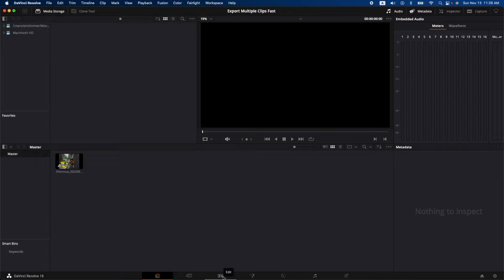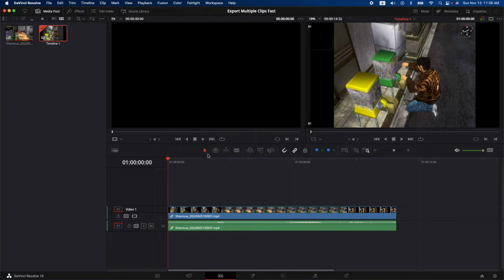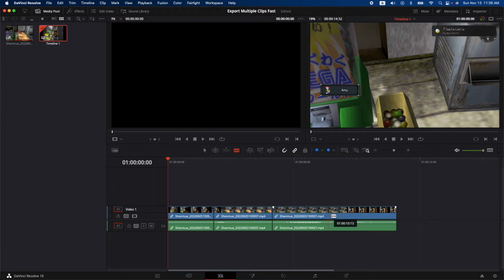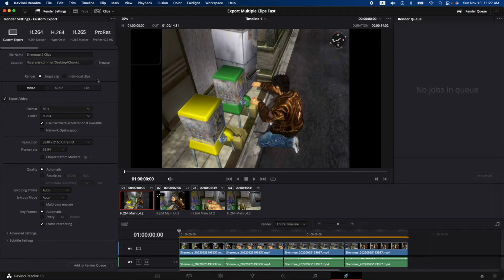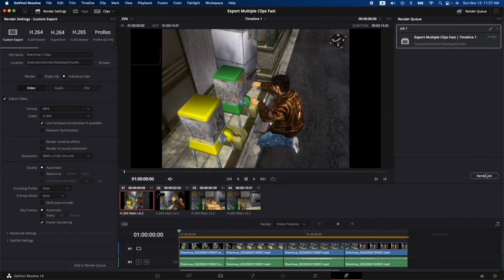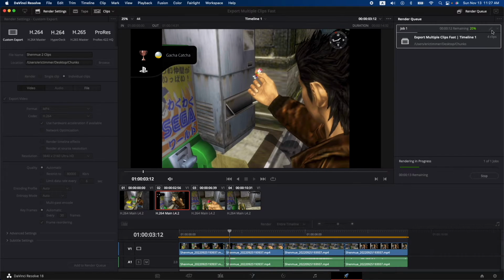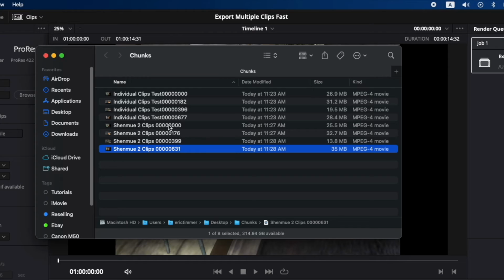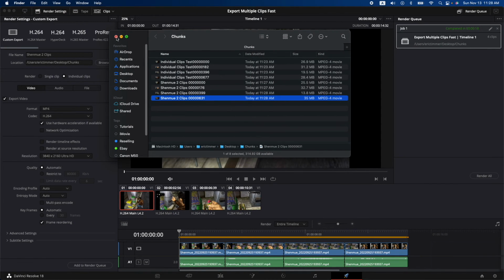DaVinci Resolve Tutorial Export Multiple Videos Clips FAST!!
A faster way to export multiple videos clips from one longer video.  In this DaVinci Resolve Tutorial for Beginners, I show you a very quick way to take a long video and cut it up into smaller videos.

ET